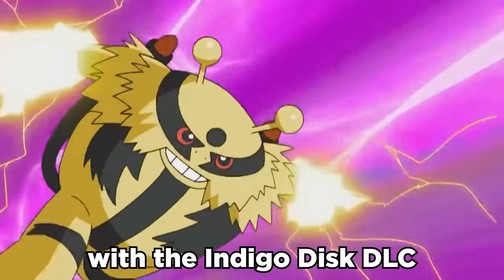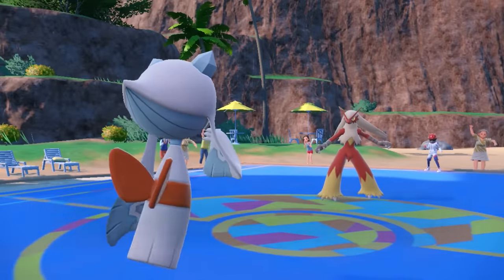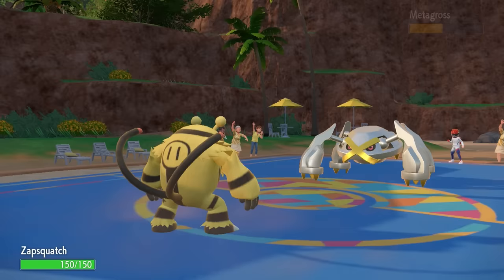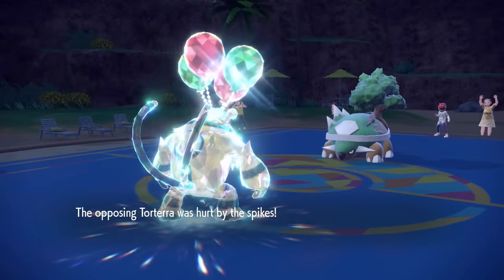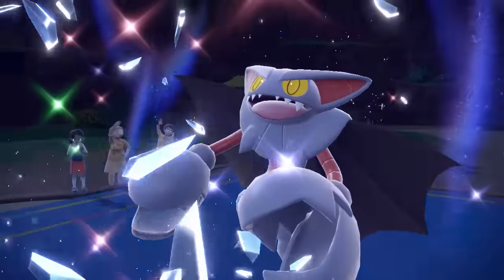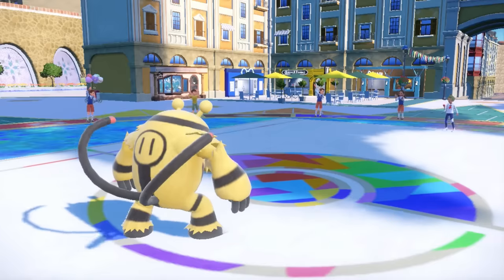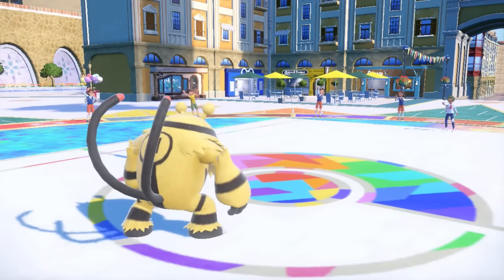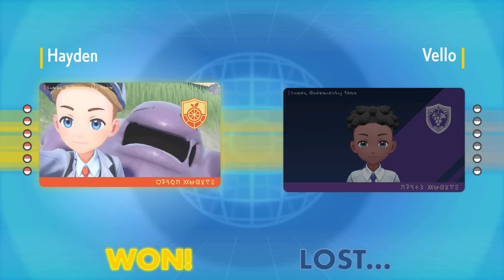They BUFFED Electivire & It's So Fun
The Pokemon Scarlet and Violet Indigo Disk DLC brought back Electivire with some sweet buffs